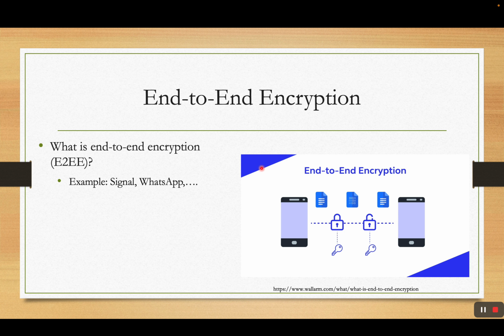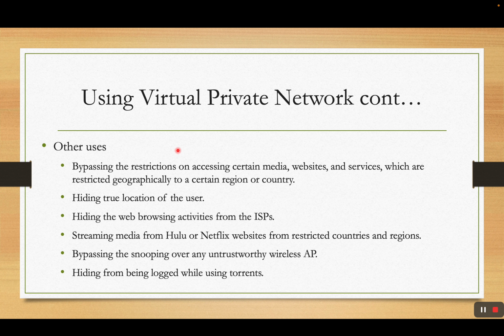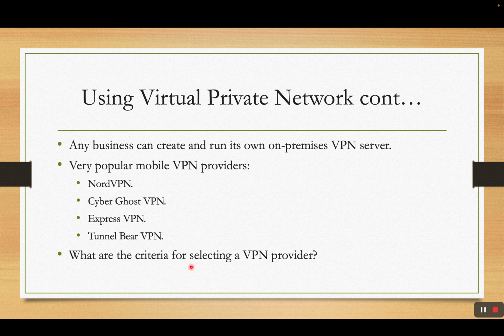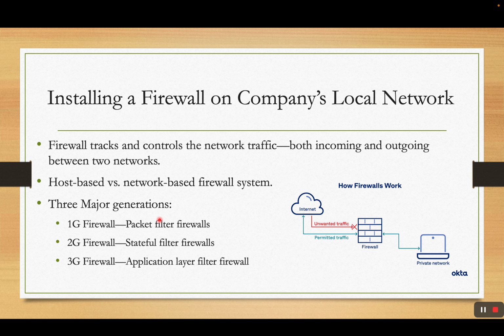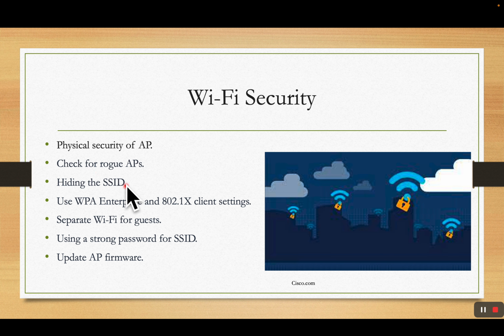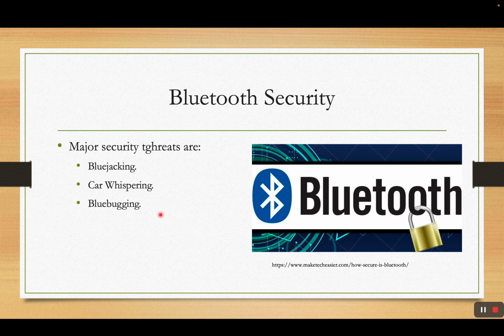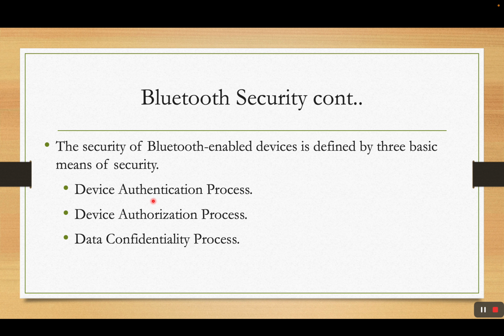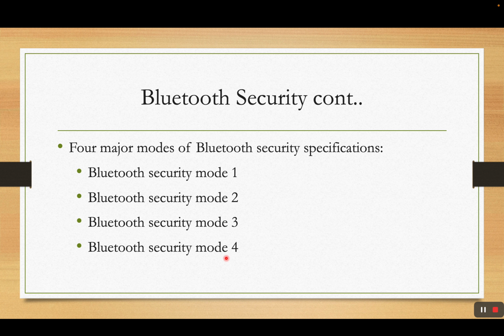Chapter 11 Security Wireless Network Communication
Welcome to my video on "Securing Wireless Network Communication"! In this episode, we explore the critical aspects of wireless network security, discussing methods to protect your data and ensure safe communication over wireless networks. As wireless networks become integral to both personal and business environments, securing these networks is essential.

Key Topics Covered:

Service Provider Level Security: Learn about the different levels of security implemented by network service providers (NSPs) and cloud-based service providers. Understand how these entities manage physical and cybersecurity to protect their infrastructures, and the limited yet important role they play in safeguarding user data and privacy.

End-to-End Encryption (E2EE): Discover the importance of end-to-end encryption in securing wireless communications. Learn how E2EE ensures that only the sender and intended recipient can read the messages, protecting them from interception by third parties, including hackers and unauthorized entities. Examples include popular messaging apps like Signal and WhatsApp.

Using Virtual Private Networks (VPNs): Understand how VPNs work to secure internet connections by encrypting data and masking user locations. Learn about the additional benefits of VPNs, such as bypassing geo-restrictions, protecting browsing activities from ISPs, and securing connections on untrusted networks.

Installing a Firewall on Company’s Local Network: Explore the different types of firewalls, including packet filter, stateful filter, and application layer firewalls. Learn how these firewalls protect network traffic by monitoring and controlling incoming and outgoing traffic based on predefined security rules, enhancing the overall security of a local network.

Wi-Fi Security Best Practices: Get tips on securing Wi-Fi networks in your home or office. Learn about the importance of physical security for access points, checking for rogue APs, using strong passwords, updating firmware, and implementing WPA Enterprise for enhanced security.

Bluetooth Security Measures: Discover the major threats to Bluetooth security, including bluejacking, bluebugging, and car whispering. Learn about the processes of device authentication, authorization, and data confidentiality that protect Bluetooth-enabled devices from unauthorized access and data breaches.

Whether you're a network administrator, a business owner, or a tech enthusiast, this video provides essential guidance to ensure secure wireless communications.